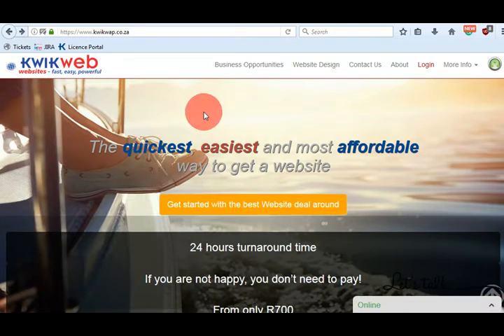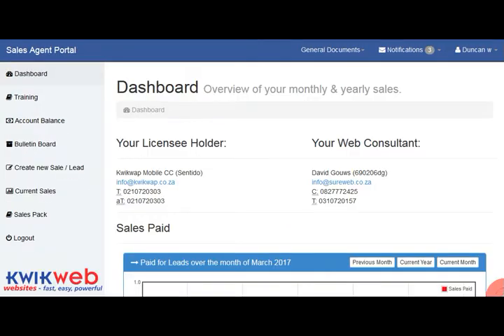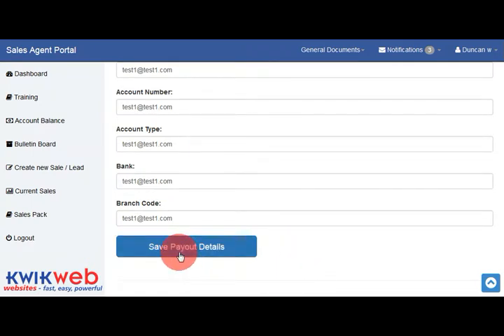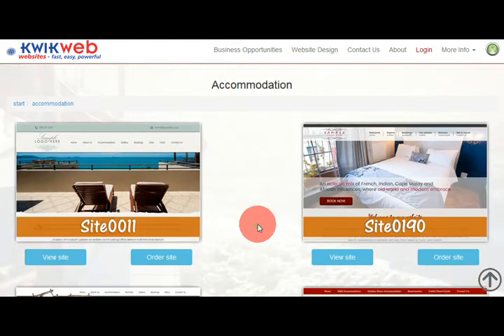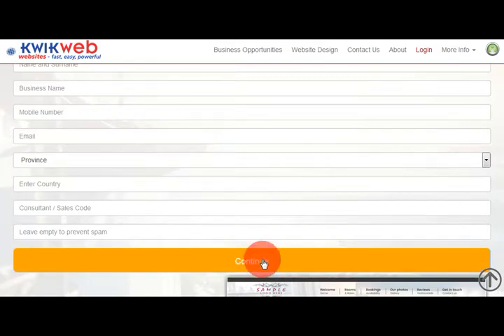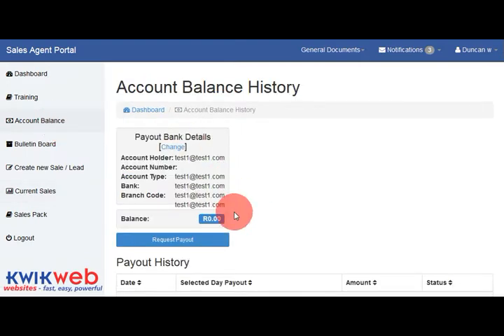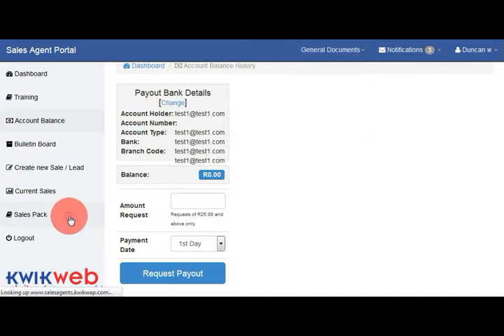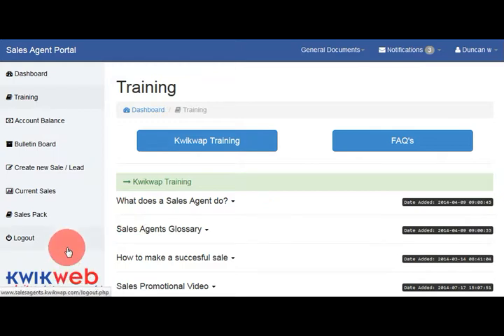Sales Agent Portal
How to use the Sales Agent Portal